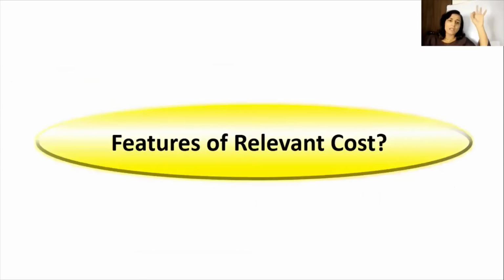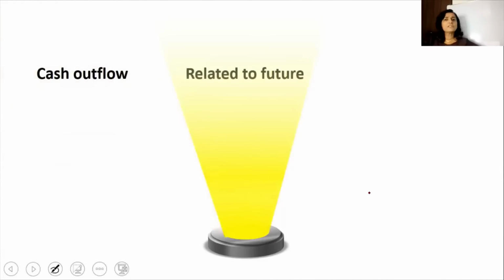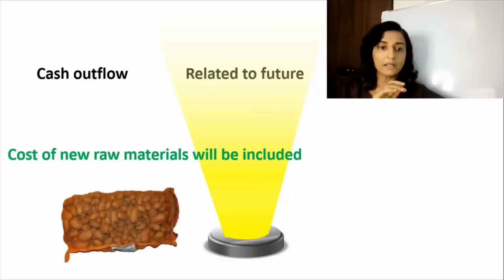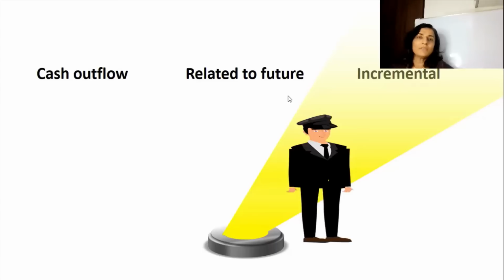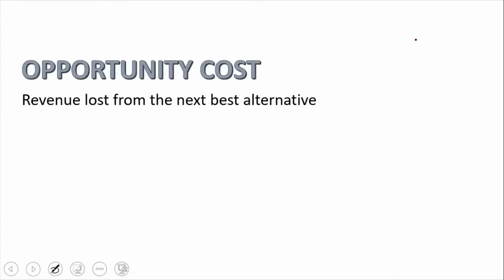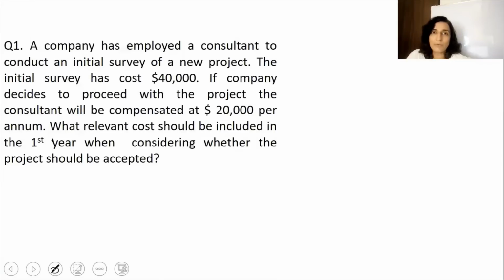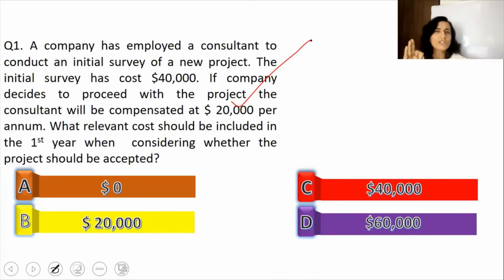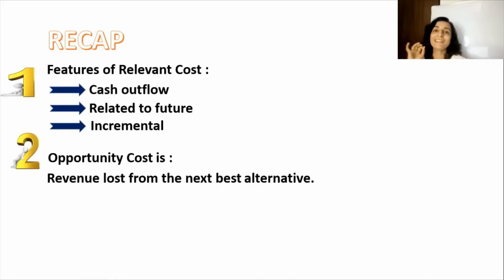ACCA F5- Performance Management, Features of relevant cost Part 1, CIMA P1 Management Accounting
Relevant Costing, ACCA F5, CIMA P1
0:00 - Real life example of relevant cost
0:40 - Features of relevant cost
3:24 - Sunk cost
5:26 - Opportunity cost
6:43 - MCQ